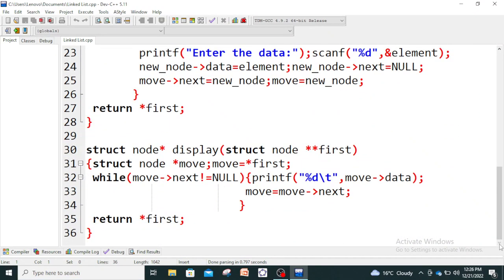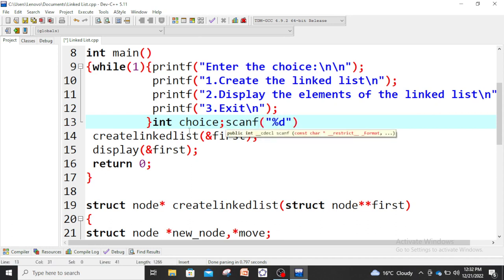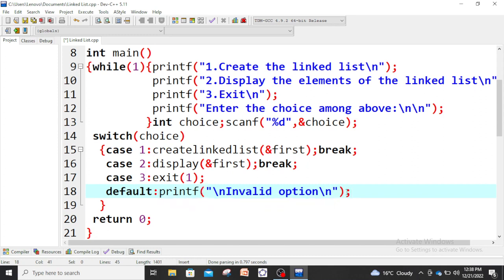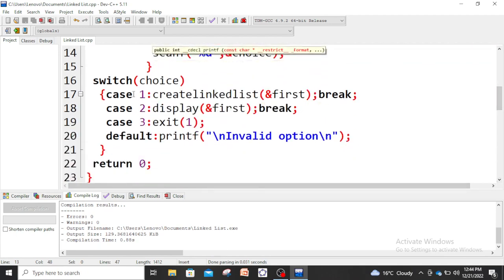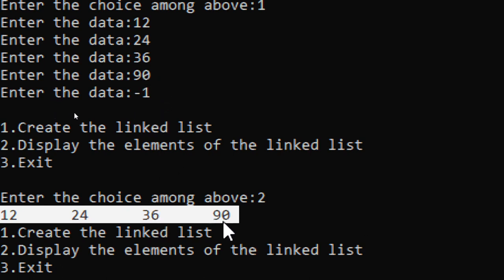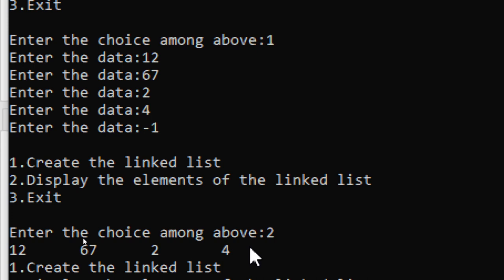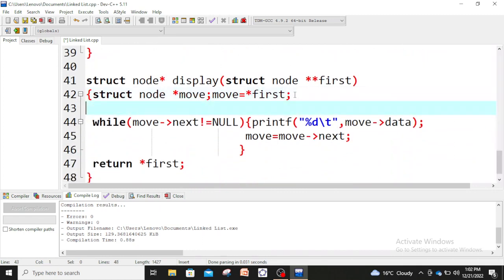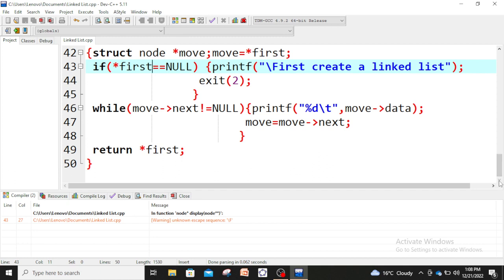C 87 Creating a new Linked List without Terminating the Program